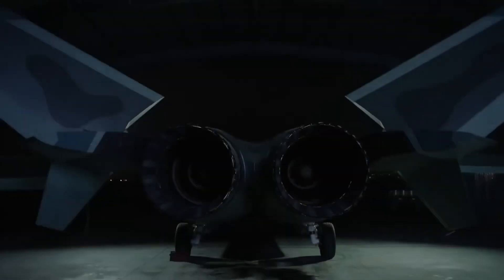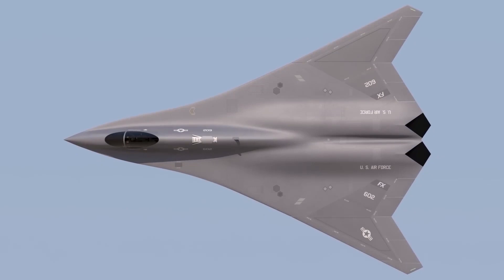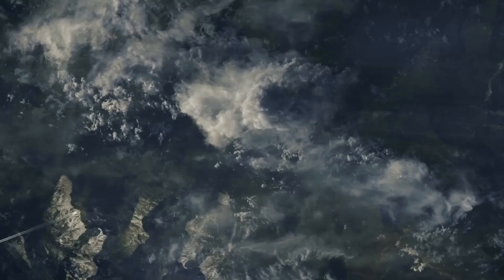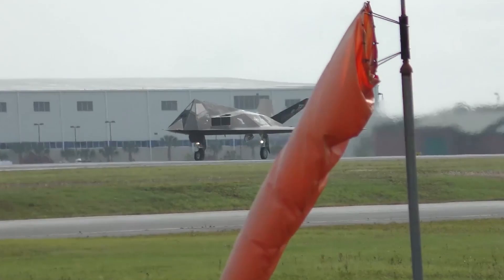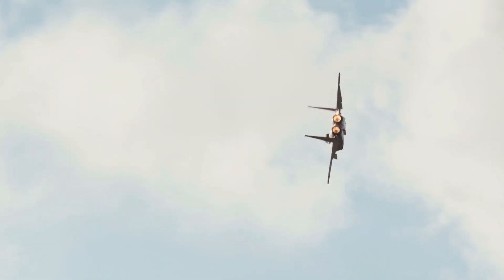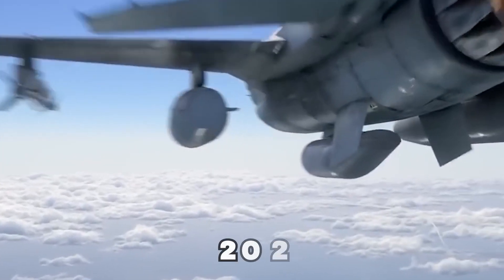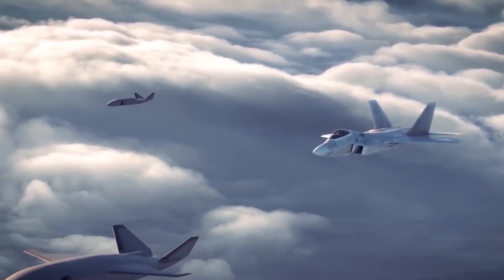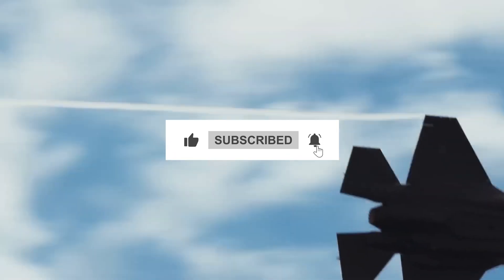SECRETS of the US 6th Generation Fighter Jet will SHOCK the entire world!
Have you ever thought about what it's like to be in the cockpit of the most advanced fighter jet in the world? What mysteries lie beneath the surface of this new technology? So, get ready to find out what's going on! In this video, we'll show you inside the U.S. 6th Generation Fighter Jet and tell you some shocking secrets. Military experts have called it a significant leap in fighter jet technology and it's easy to see why. From its high-tech equipment to its cutting-edge weaponry, this fighter jet is in a league of its own. But this fighter jet is so unique because its secrets have been kept from the rest of the world. We'll show you behind the scenes with the U.S. 6th Generation Fighter Jet, from classified tasks to top-secret test flights. So, get ready for an exclusive look inside the U.S. 6th Generation Fighter Jet. What we've found will shock you!